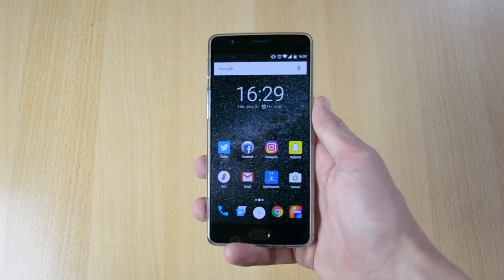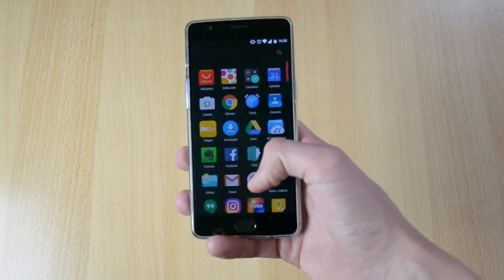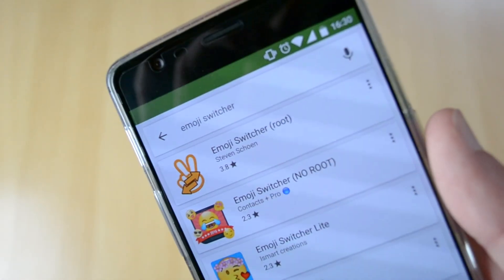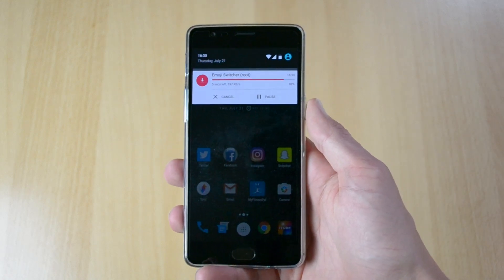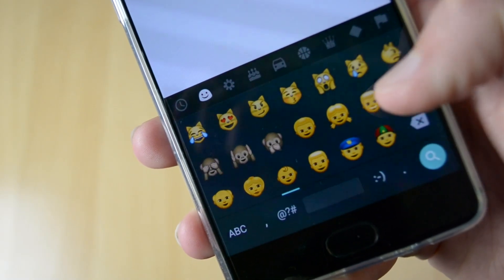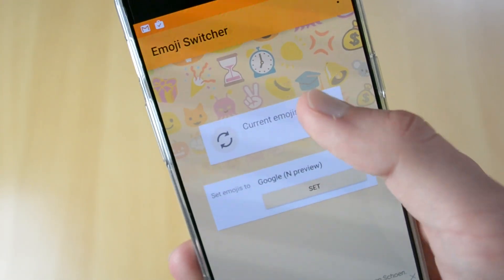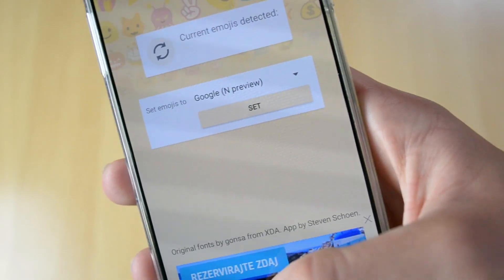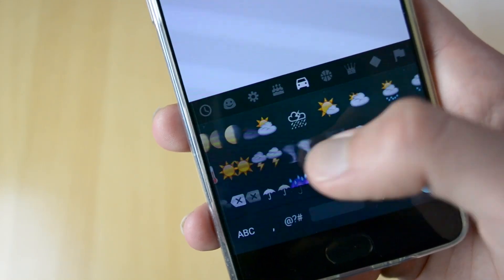How to Get iOS Emojis on OnePlus 3 / Any Android Device!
How to Get iOS Emojis on OnePlus 3 / Any Android Device! Today I'm going to show you how you can get iOS Emojis on the OnePlus 3 or any other Android device, it is really easy to do and it doesn't take long, enjoy the video and drop a like if it helps you out!